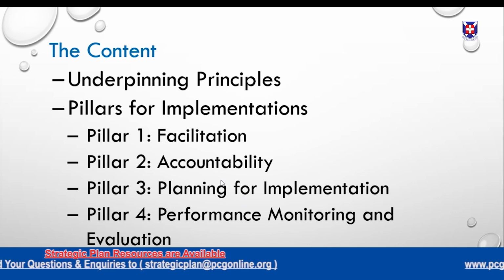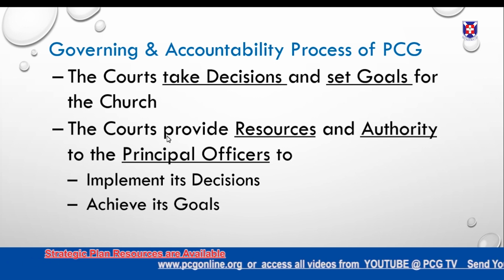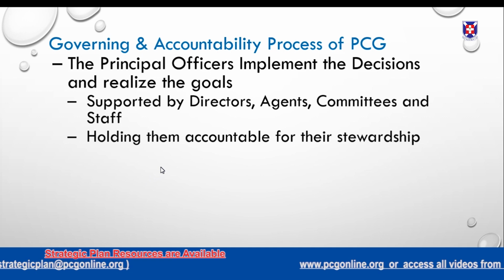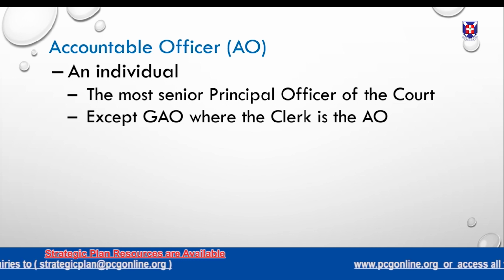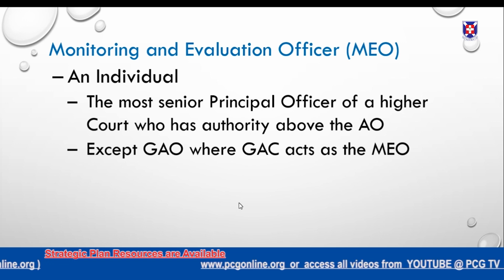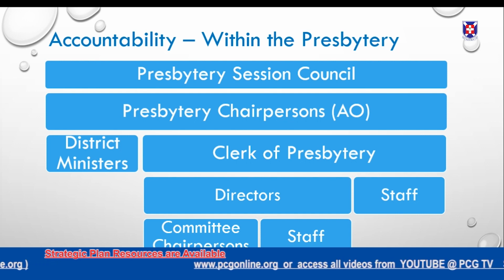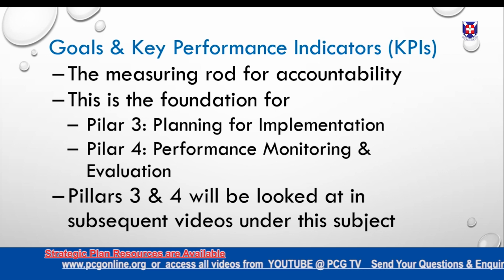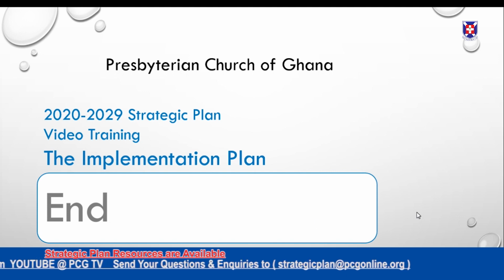LIVE STREAM 0019 - Strategic Plan Implementation Plan 2